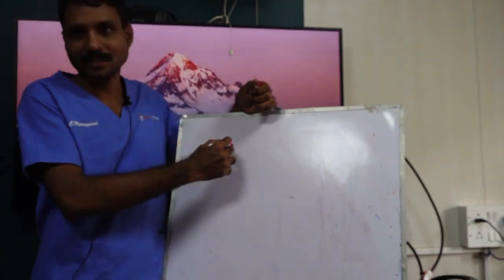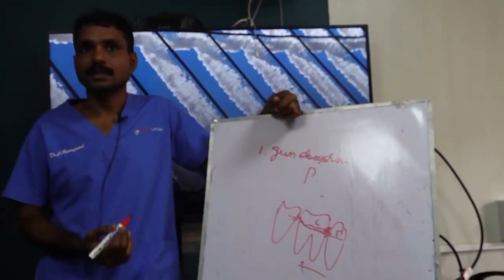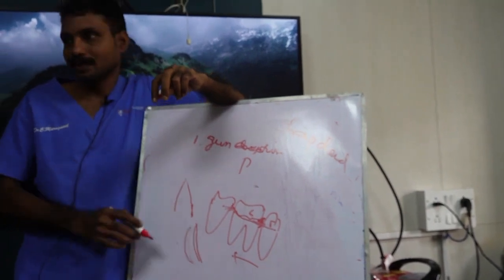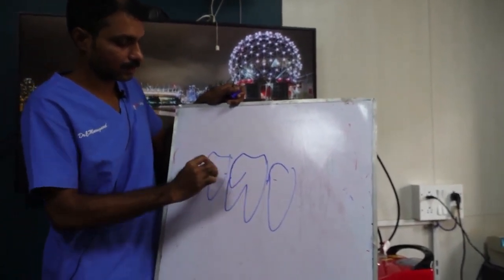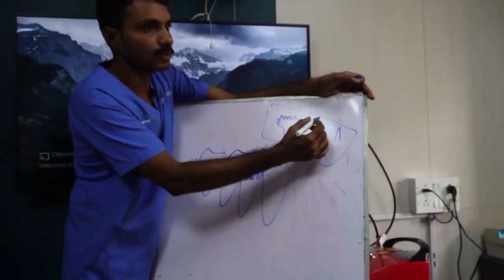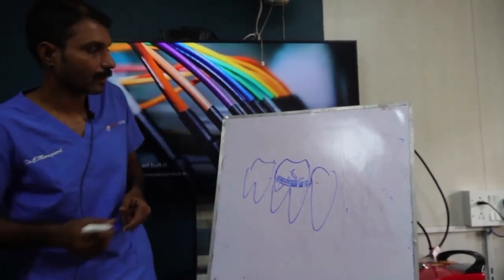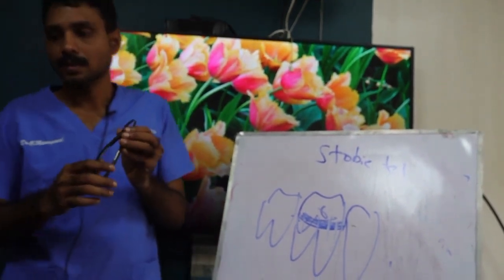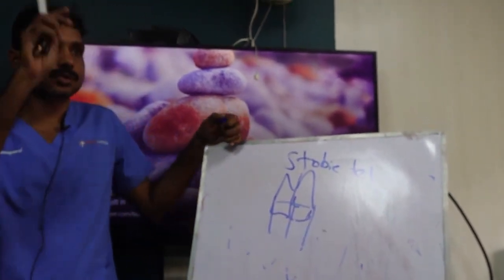BASICS OF EXTRACTION PART 3 - Lecture by DR.C.MURUGAVEL